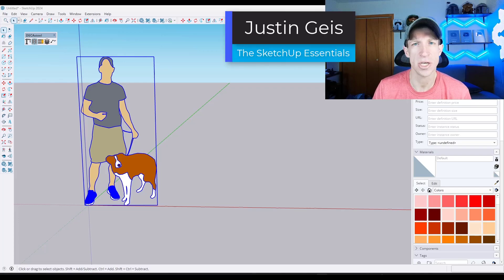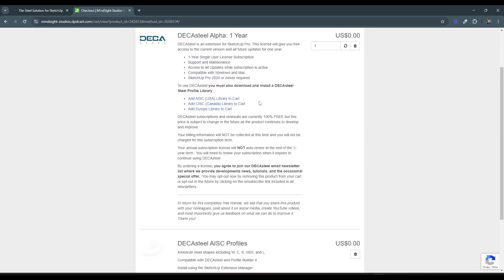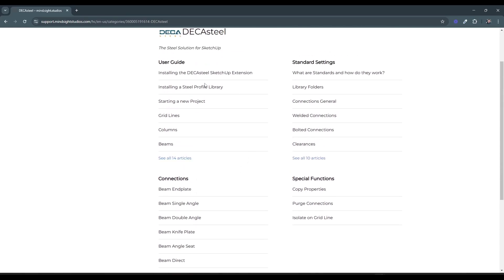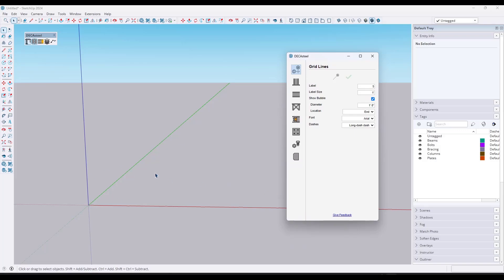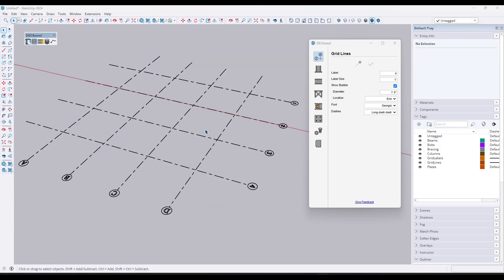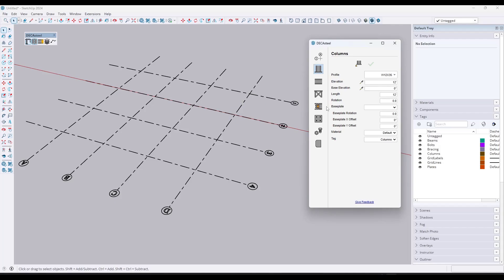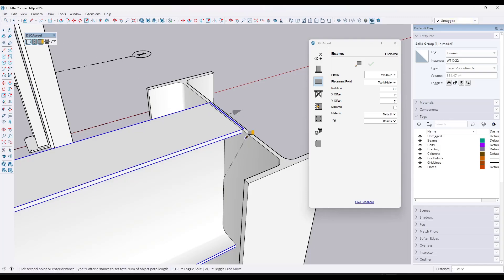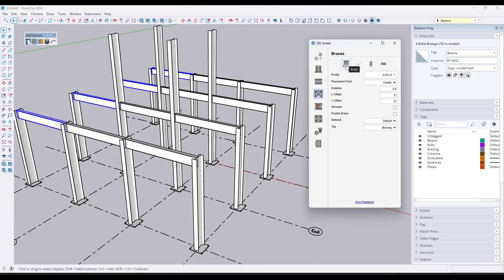A New Tool for STEEL STRUCTURES in SketchUp! (Get it for FREE Now!)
In this video, we check out a brand new tool from MindSight Studios for creating steel members in SketchUp. DecaSteel is a extension designed to help you quickly create steel structures in SketchUp, with tools for beams, columns, bolts, bracing, and more!

*Note this tool is in alpha, meaning it's still under development. Some instability can probably be expected.

TIMESTAMPS
0:00 - Introduction
0:11 - Where to find DecaSteel
1:08 - Installing a Steel Profiles Library
2:04 - DecaSteel Documentation
2:43 - How to use GridLines
3:52 - How to adjust grid lines and labels
4:39 - Adjusting multiple grid lines at once
5:05 - How to extend or shorten grid lines
5:30 - Adding columns to your model
6:51 - Adjusting column sizes (several at once)
7:20 - Adding base plates to columns
8:20 - Extending and Shortening Steel Columns in Place
8:40 - Adding beams to your model
10:01 - Extending or shortening beams
11:00 - Adding connections
12:10 - Adding bolts to connections
14:00 - Adjusting bolts
14:27 - Changing connections in place
15:17 - Adding bracing
16:01 - Using Profile Builder to trim steel pieces
17:09 - Using the level manager to set different levels
18:50 - Shop drawings function